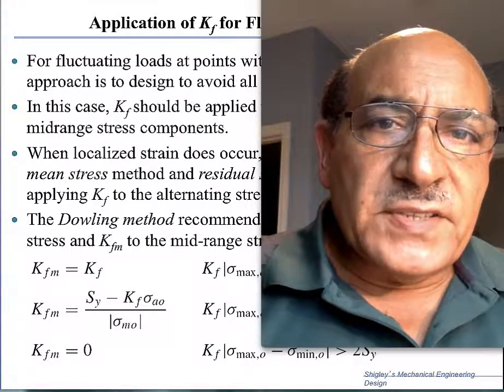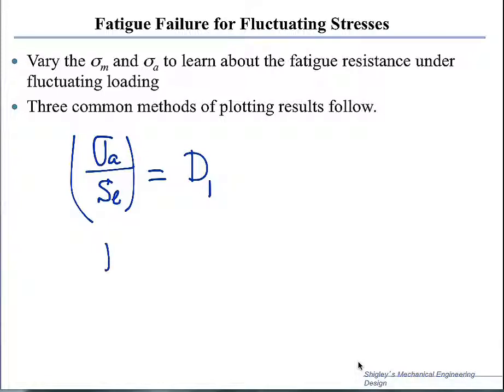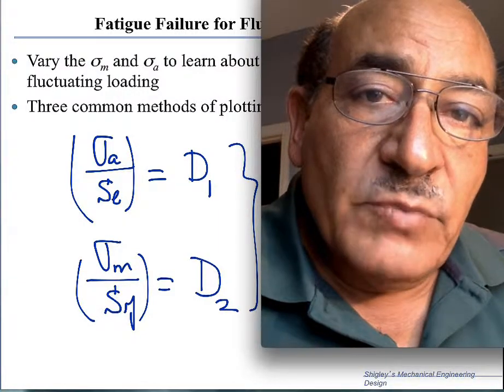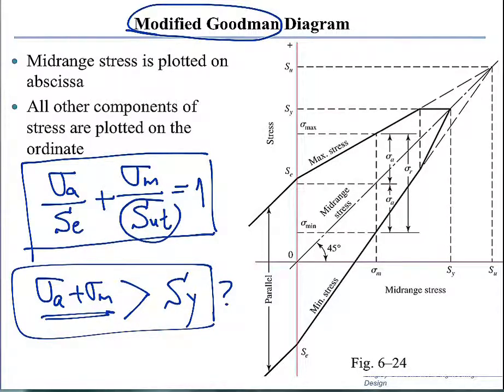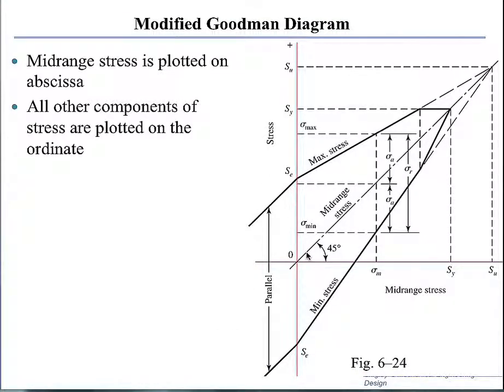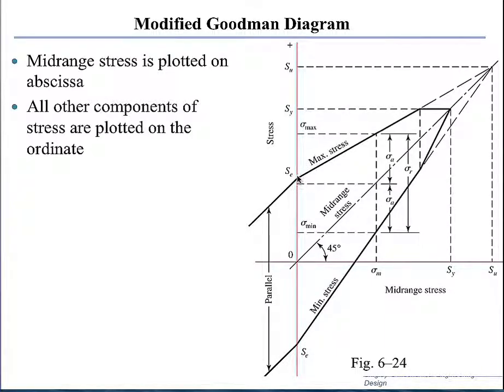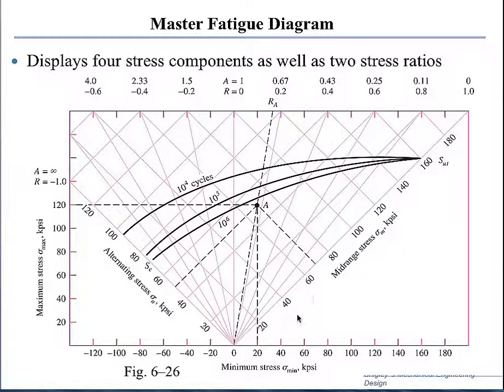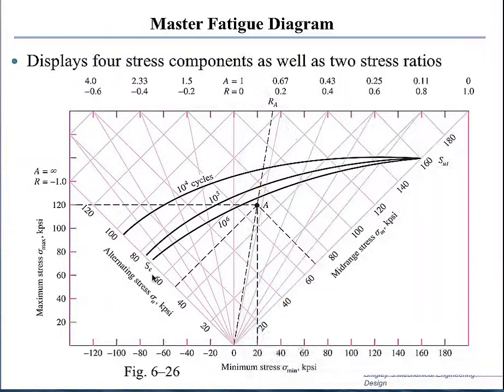Ghoniem Design_Fatigue:6.7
Fatigue Design with alternating and mean stresses.